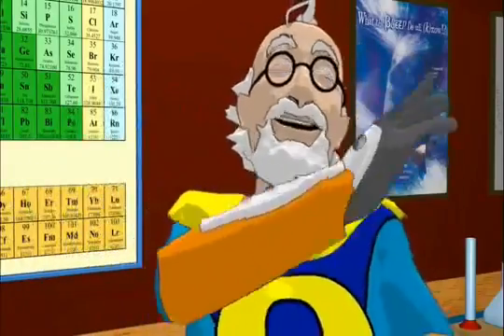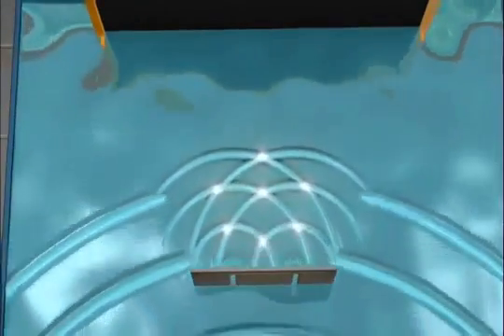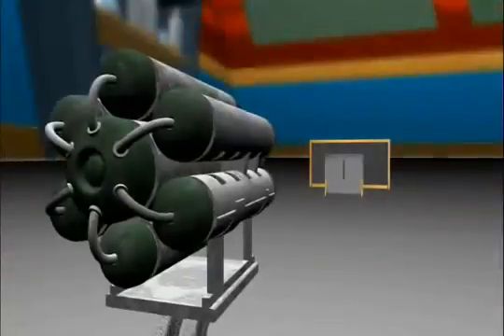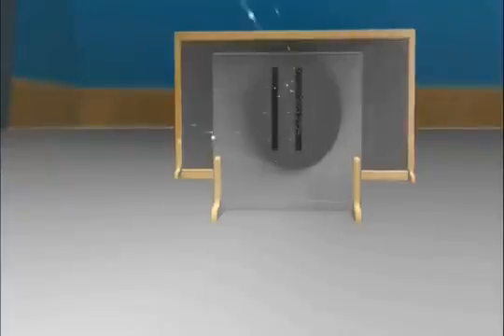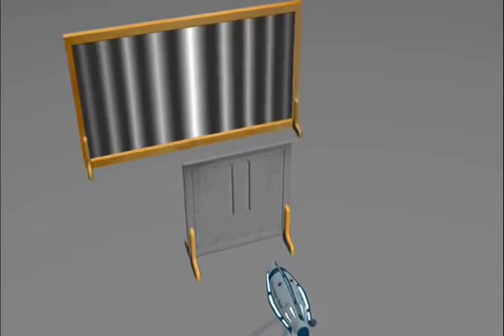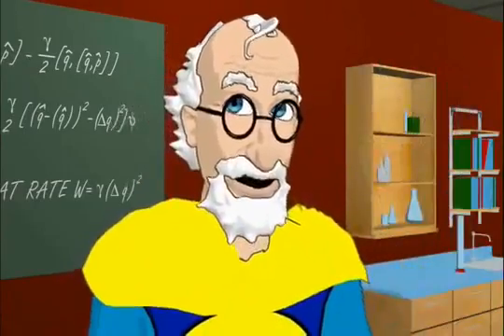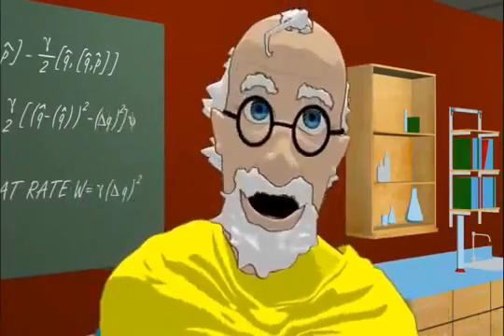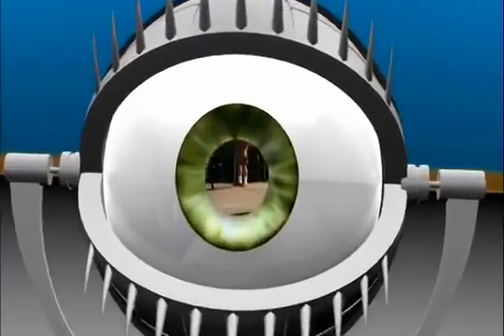Double Slit Experiment - Wave-Particle Duality